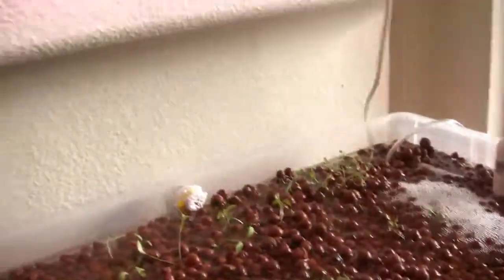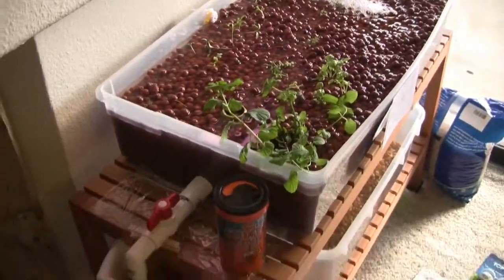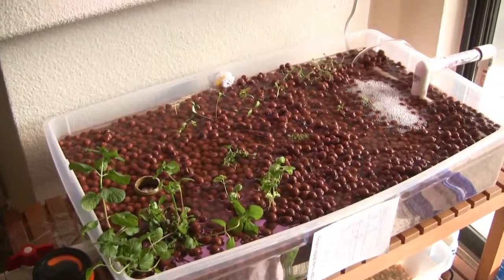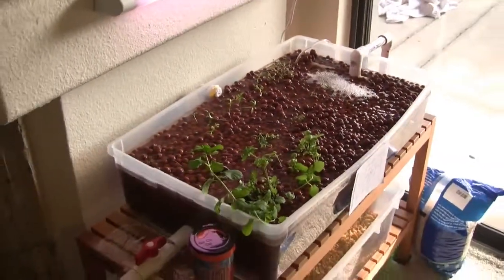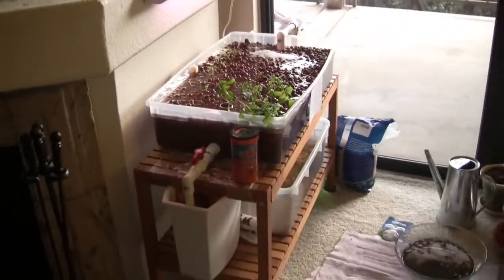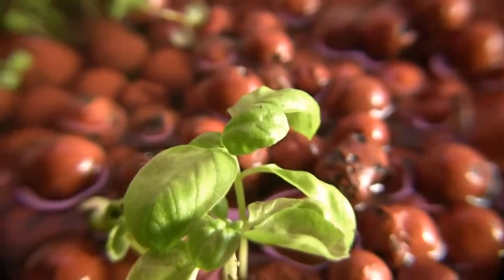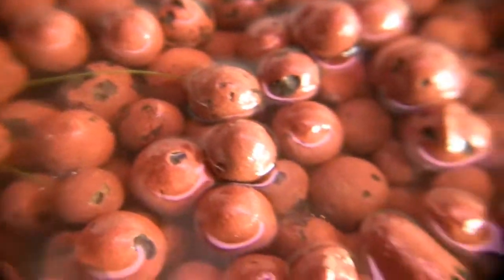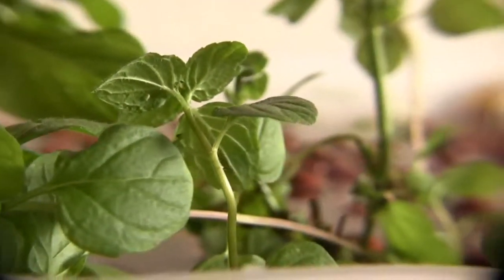Kitchen Aquaponics Initial Setup (2 of 2)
Start Small And Keep Learning

In nature there is no waste, and aquaponics is a great way to use that waste, now re-purposed as a valuable commodity.

It's a system of connected tanks whereby the people feed the fish, the fish waste feeds the plants and the plant roots clean up the water for the fish. The people then eat the plants - and the fish!

In a large system, fish like tilapia and a wide variety of organic vegetables including lettuce, kale, chard, herbs, tomatoes, and hot peppers are grown in beautiful symbiosis. Together, they produce healthy organic food indoors, without soil, and without generating waste.

People are now experimenting with small indoor versions of the system. If you ever wanted to try to do this in your living room, this is a great video to take notes from.

In larger scale systems, the idea is of course to breed fish to eat. In this home system, only goldfish are used, obviously not for eating. But it's a wonderful way for anyone interested in growing food with no soil or no waste, and maybe to preparing for investing in a larger system in the future.

Wouldn't it be great if this type of small scale aquaponic system were used in schools to teach kids how to grow food this way, and the principle of that in nature, there is no waste?

--Bibi Farber

This video is produced by a dedicated home aquaponics enthusiast named Brian Frantz. Gamercubed is the name of his video channel on Youtube where you can see part 2.

The average salmon farm discards
enough fish waste, which is raw
sewage, into the environment to
correspond to the sewage levels
of a town of 65,000 people.

Aquaponics is a system of connected
tanks whereby the people feed the
fish, the fish waste feeds the plants
and the plant roots clean up the water

The people then eat the plants - and
the fish!

See a small, home version of this
beautiful symbiotic system that lets
you grow food with no soil and no waste.

Here are some great pointers to get started.

SOURCE: next world tv

I am putting this out to encourage intelligent discussion. Views demonstrated in video are not necessarily the same as mine. libertylover520

This video is [FAIR USE] under © COPYRIGHT LAW it is: 1 noncommercial 2 trans-formative in nature 3 not competitive with the original work 4 not effecting its market negatively FAIR USE NOTICE: This video contains copyrighted material the use of which has not always been specifically authorized by the copyright owner. We are making such material available in our efforts to advance understanding issues, etc. We believe this constitutes a 'fair use' of any such copyrighted material as provided for in section 107 of the US Copyright Law. In accordance with Title 17 U.S.C. 107, the material on this site is distributed without profit to those who have expressed a prior interest in receiving the included information for research and educational purposes.